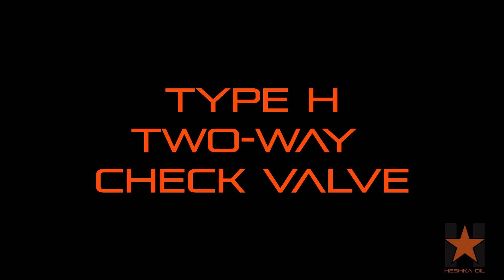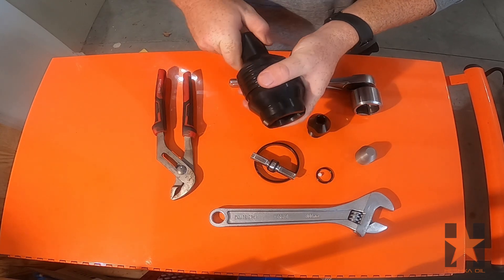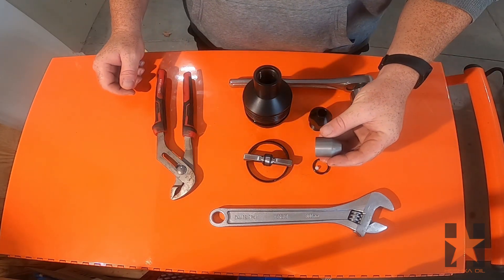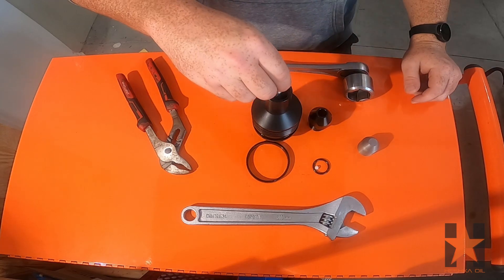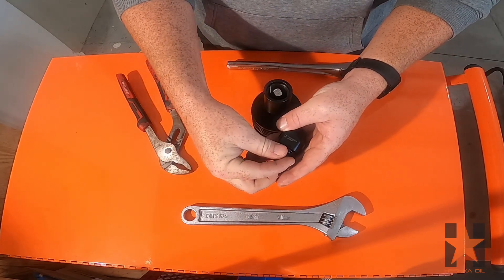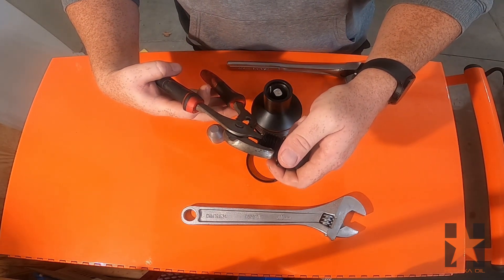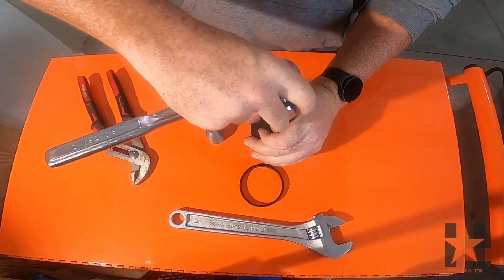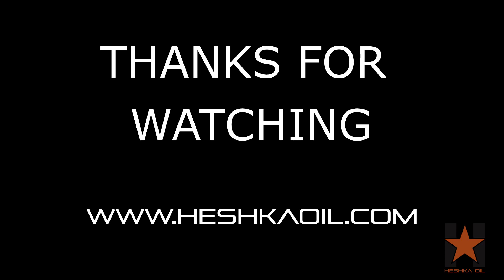Assembling a TWCV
At Heshka Oil you’ll find type H two way check valves for sale that can be installed in the tubing hanger to allow the Christmas tree to be tested. The two way check valve allows pressure to be equalized above and below the seal, ensuring safe removal from the tubing hanger.